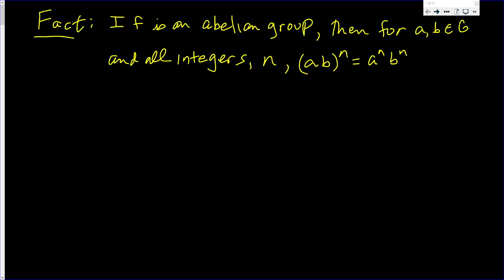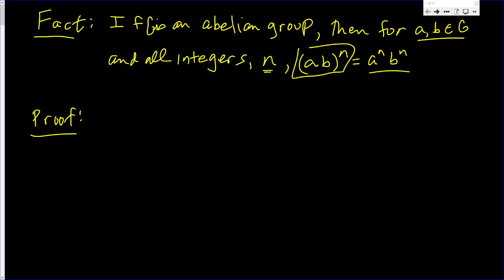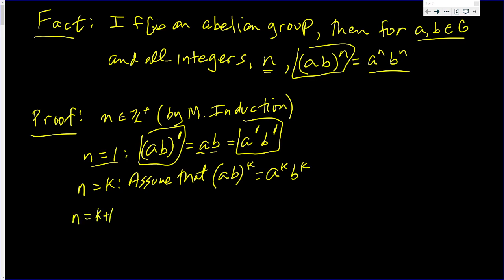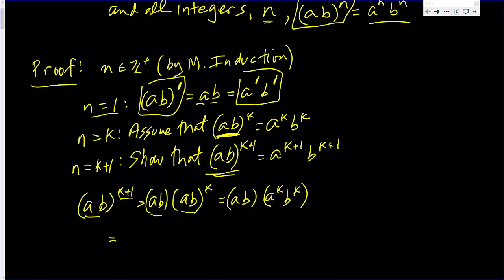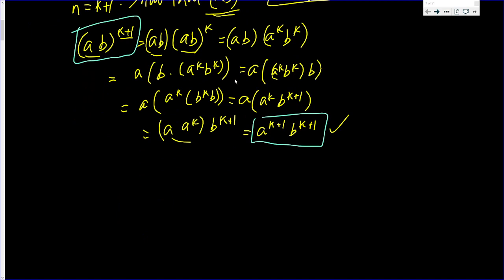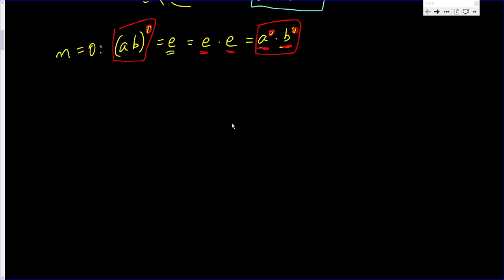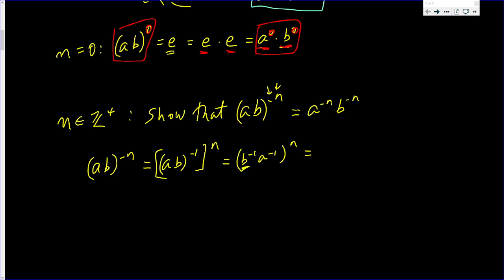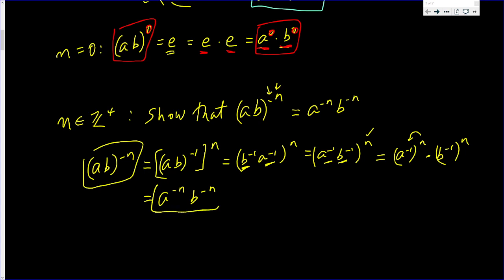If G is an abelian group, then for a, b in G and all integers, n, (ab)^n = a^nb^n.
If G is an abelian group, then for a, b in G and all integers, n, (ab)^n = a^nb^n. Watch and Learn!